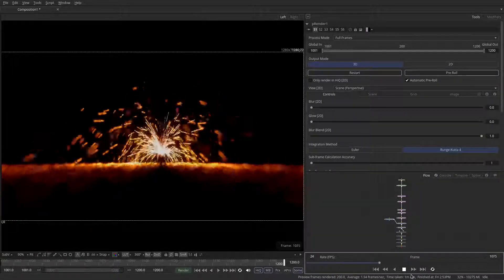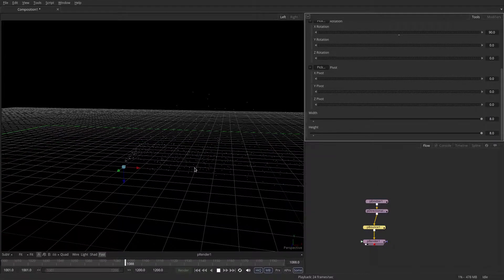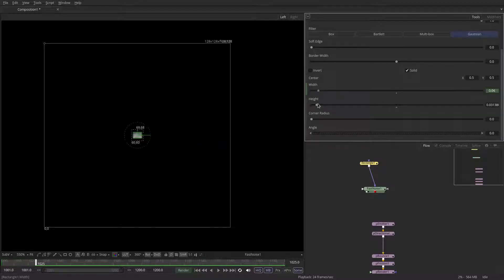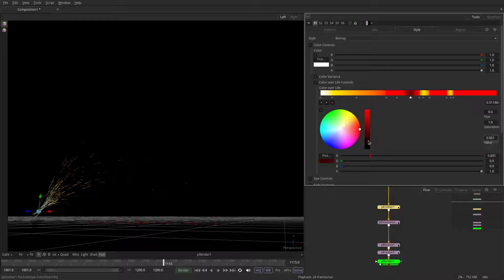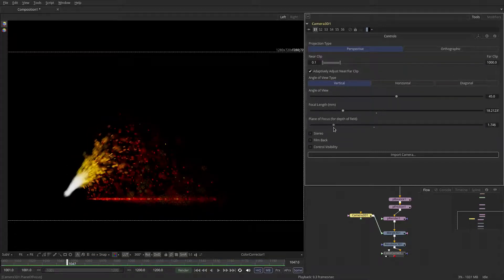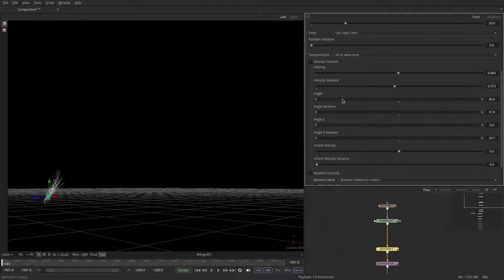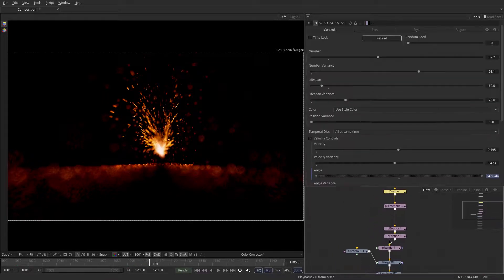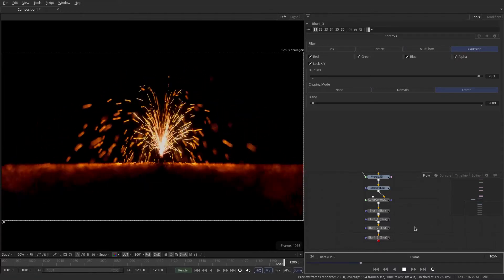Fusion Particles - Angle grinder / Sparks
This tutorial demonstrates how to create a realistic spark effect using Fusion’s particle system. It covers setting up a PEmitter and PRender to generate sparks, fine-tuning velocity, angle, and variance for a natural motion. The video explains optimizing particle settings for better realism, including lighting interactions and high-speed motion. Additional refinements include background adjustments, quality settings, and render optimizations. By the end, viewers will have a dynamic and customizable spark simulation for VFX and motion graphics.